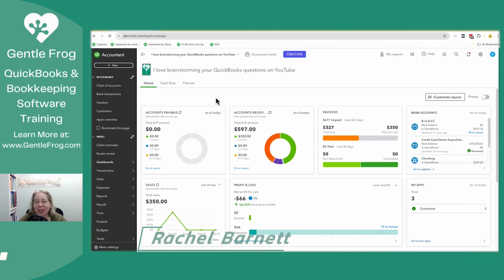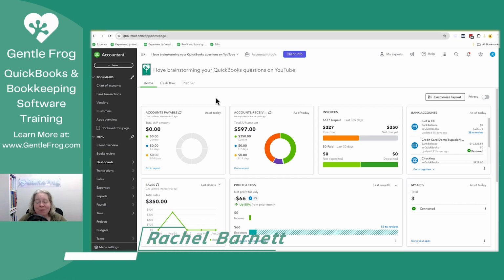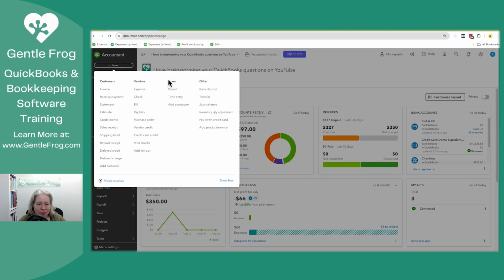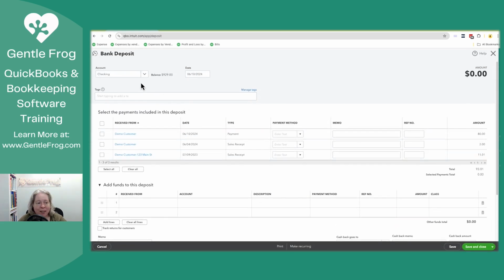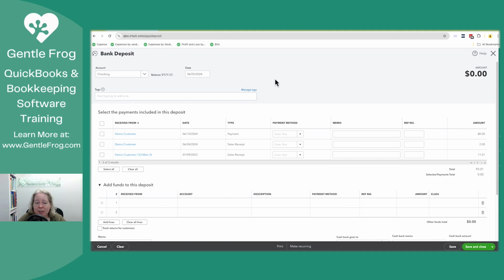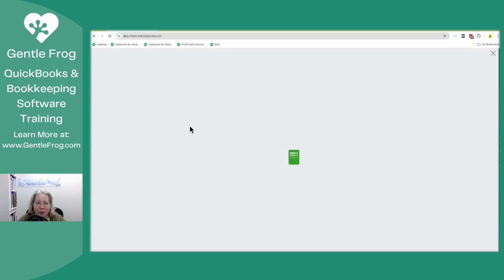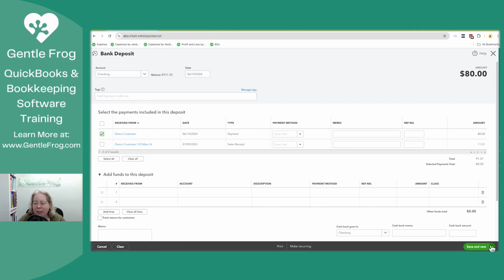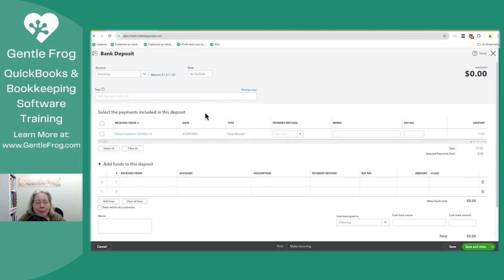How To Remove Transactions From Undeposited Funds in QuickBooks Online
In this video, I’ll show you how to easily move money from "Undeposited Funds" to the correct account in QuickBooks Online.

If you're wondering how to record deposits and ensure your bank register matches your bank statement, this tutorial is for you!

I’ll walk you through the process of using the "Bank Deposit" feature, selecting the right account, and choosing the correct date for the deposit.

Timestamps
00:00 - Intro
00:20 - Bank deposit
01:28 - Why make separate deposits
02:02 - Outro